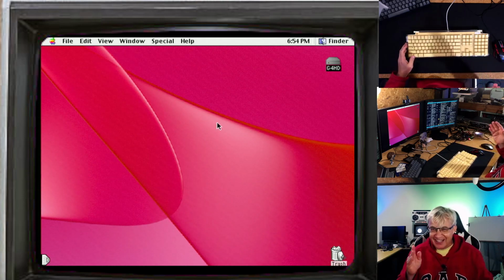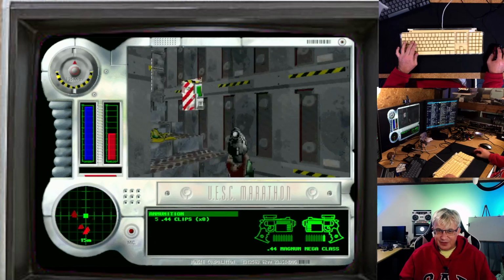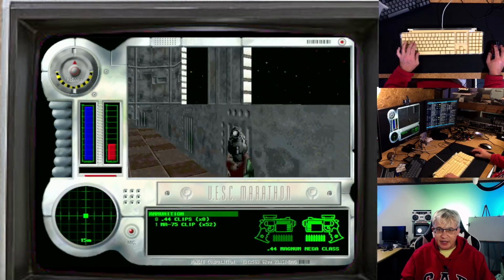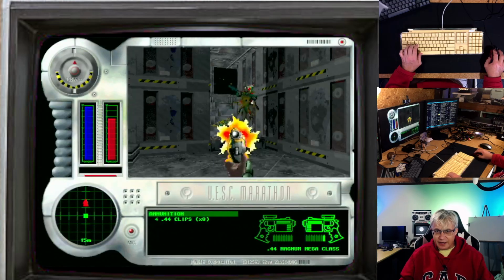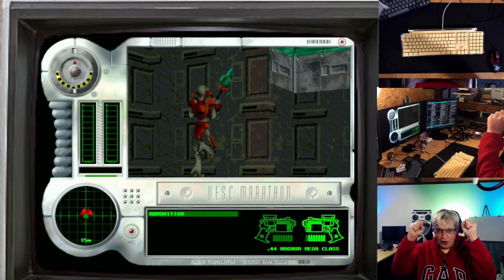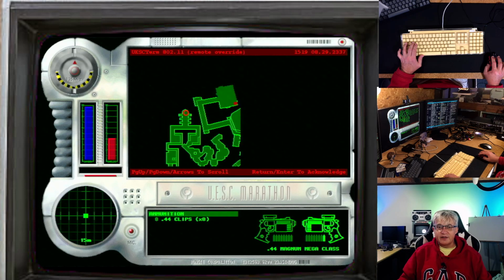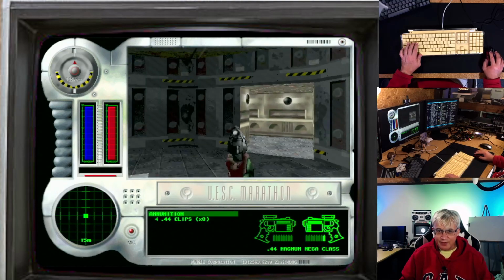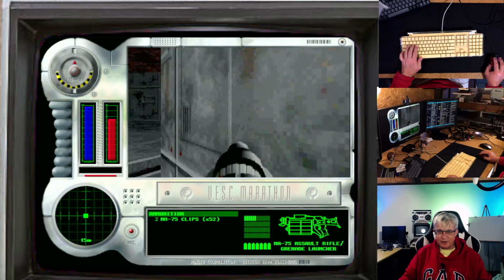For MARCHintosh2022, Marathon on the Mac (real hardware)!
My first play through of Marathon by Bungie for the Macintosh. Real Hardware!!

I stream retro every Tuesday at 8pm EST